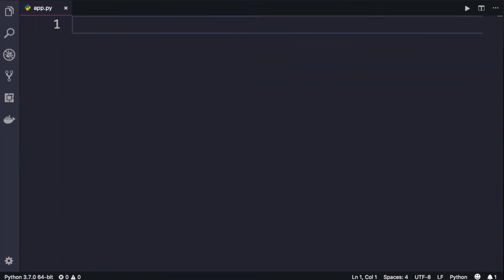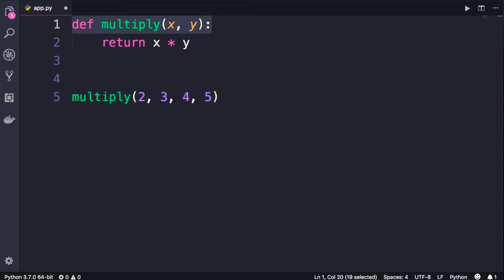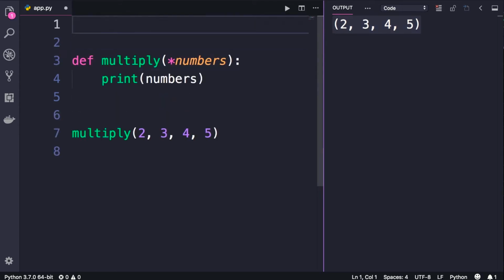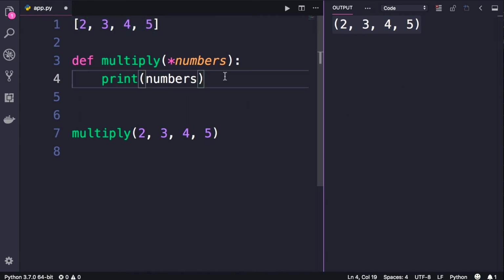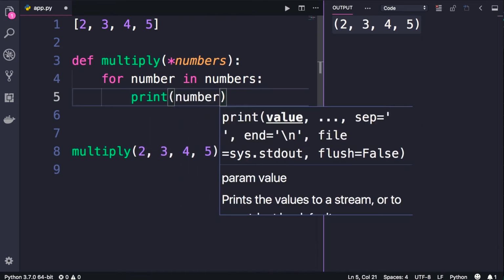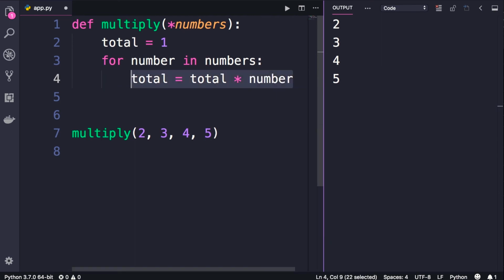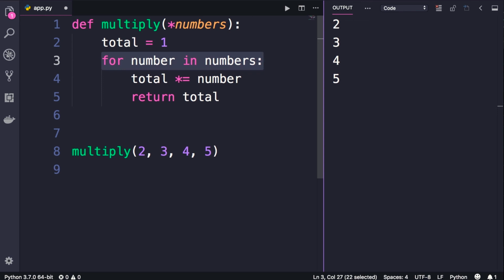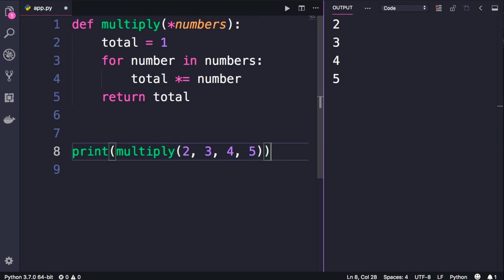6 xargs yf2o1ihi6a